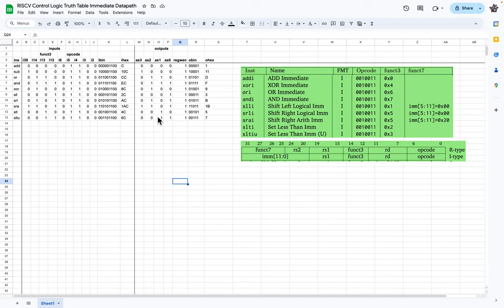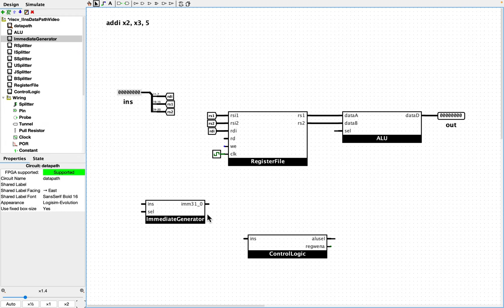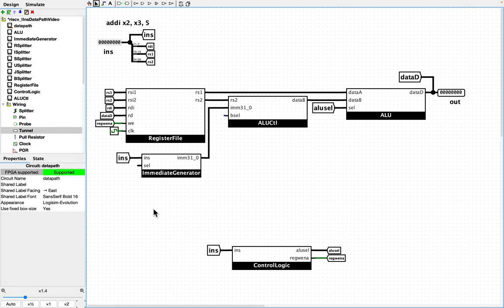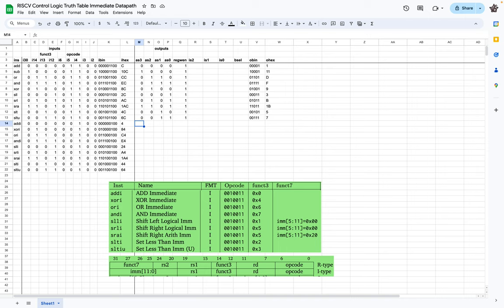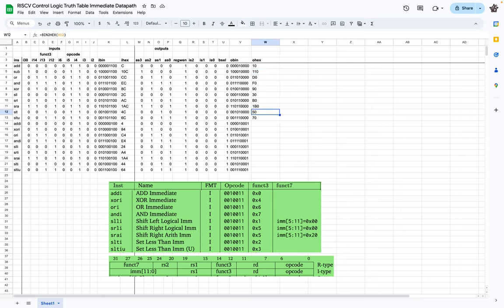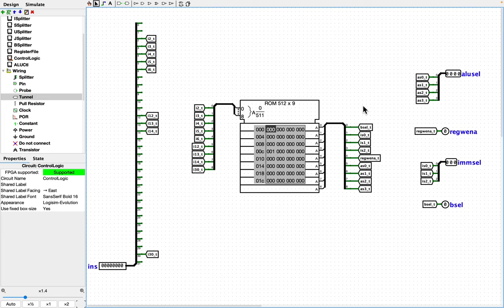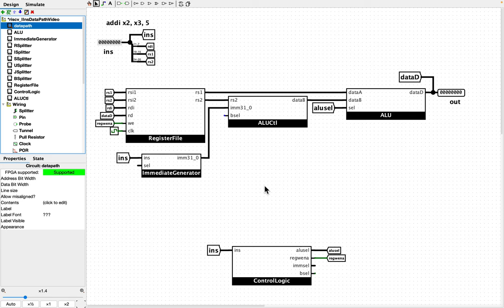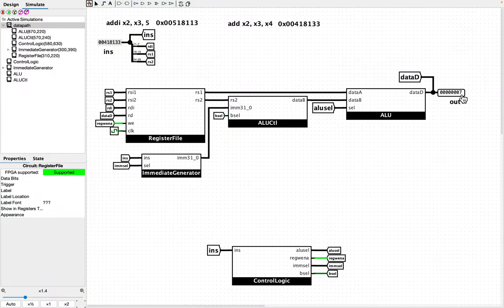RiscV Logisim Immediate Datapath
Learn about the RISC-V instruction set architecture by building hardware. In this video, I update the datapath for the Risc-V 32I CPU I am building in Logisim to process immediate arithmetic, comparison, and shift instructions.

I highly recommend you watch the videos on this playlist to this point as I use many of the modules built to date:

There are a number of resources that I recommend you study as you go on this journey with me: